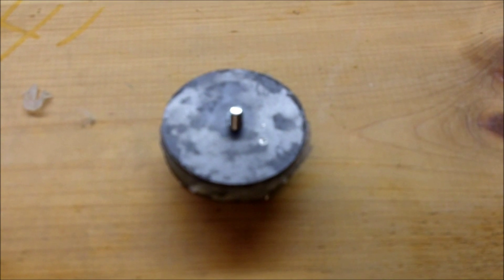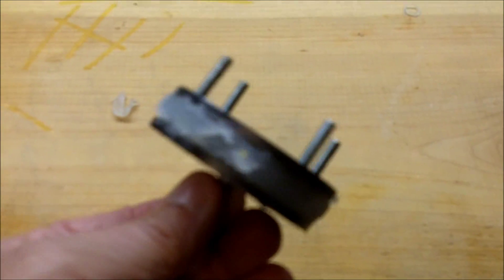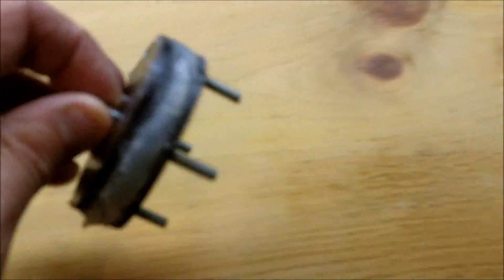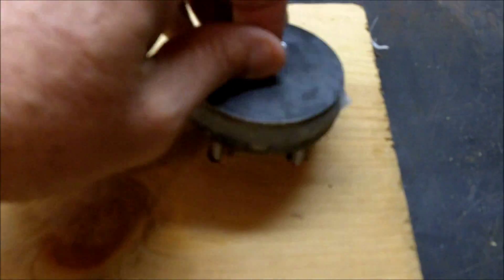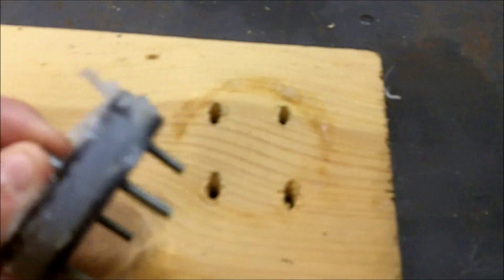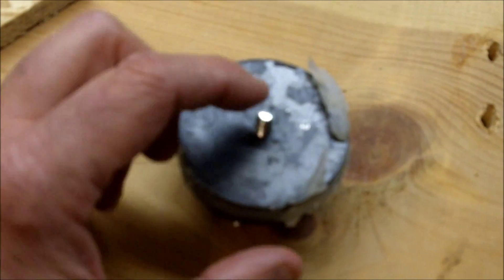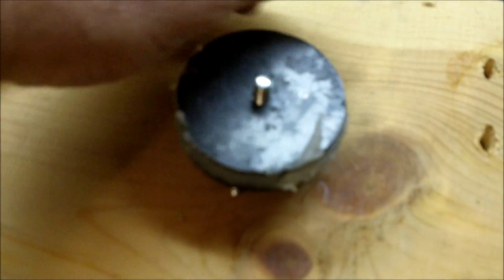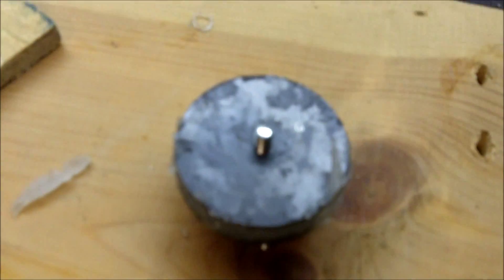Moto Camera Anti-Vibration Mount.wmv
My first attempt at a true Anti-Vibration mount for a camera. After 5 weeks, the silicone has not cured. Have a good laugh on me.  :)